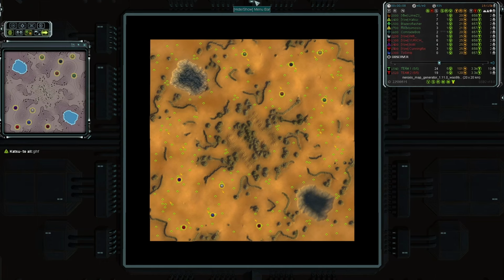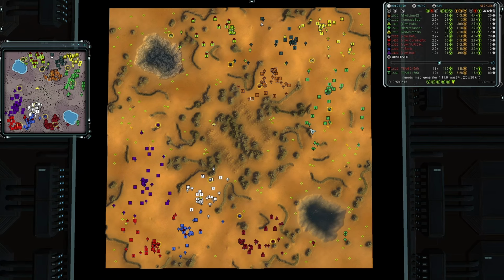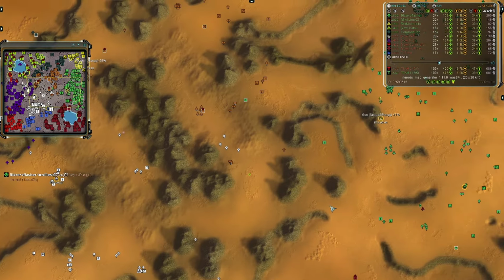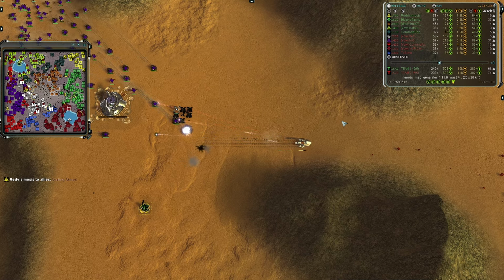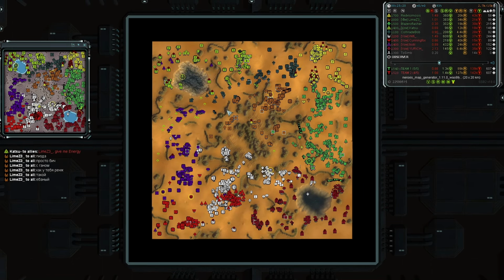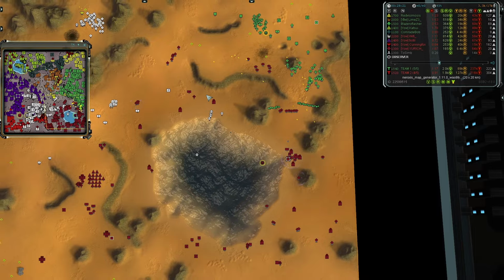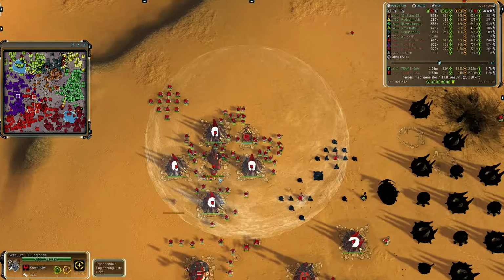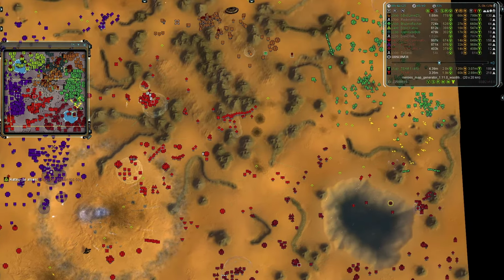Having Cinematic Flashbacks 5v5 Custom on MAP GEN | Supreme Commander FAF #335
The opening cutscene of the SupCom DLC Forged Alliance is one that invokes a sense of dread and fear. Now imagine you have built one of the strongest structures in the game and 2 of those bombers are inbound.

Average: 1525

Mod List:
Supreme Scoreboard 2
ACU Highlight